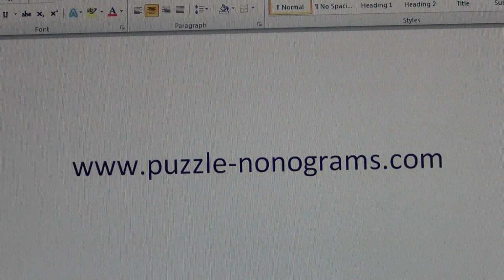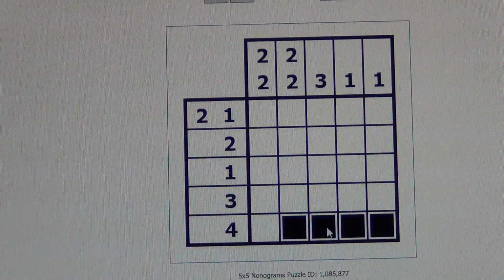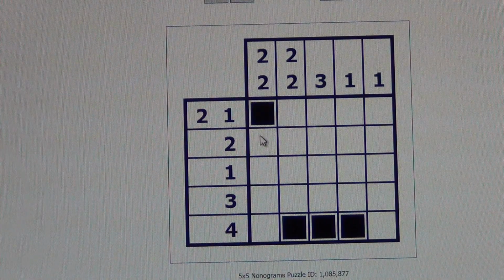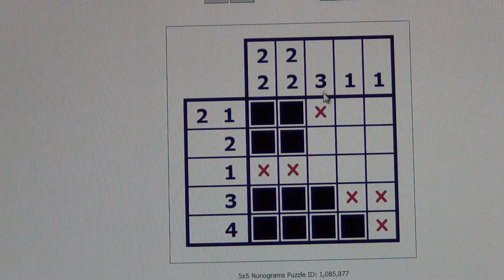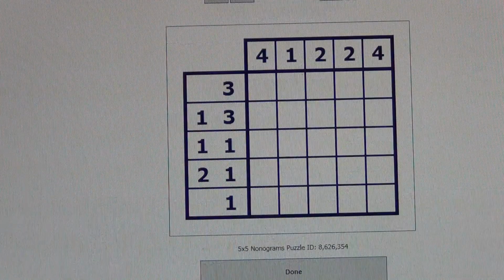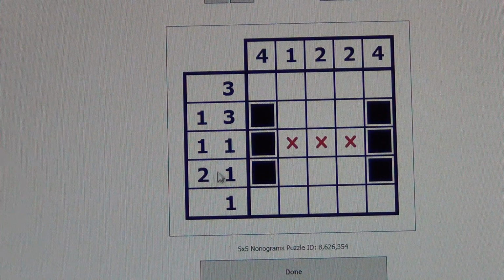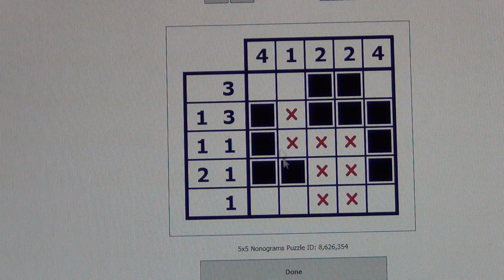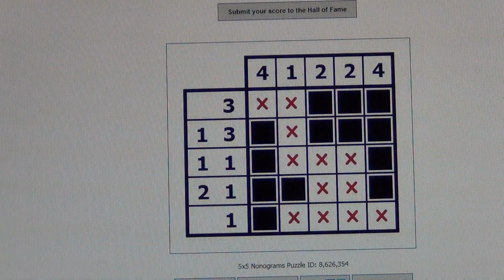How to Solve 5x5 Nonogram Puzzles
Here's how to solve a 5x5 nonogram puzzle.  Here's a link to the page where I found these puzzles . Have fun with it.